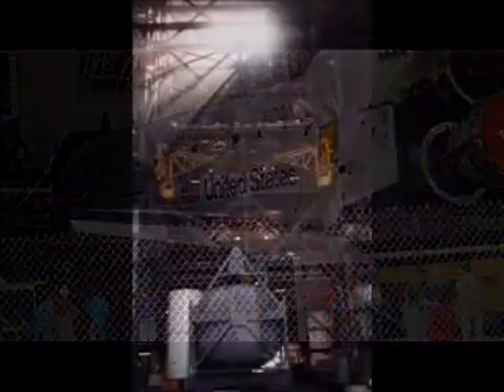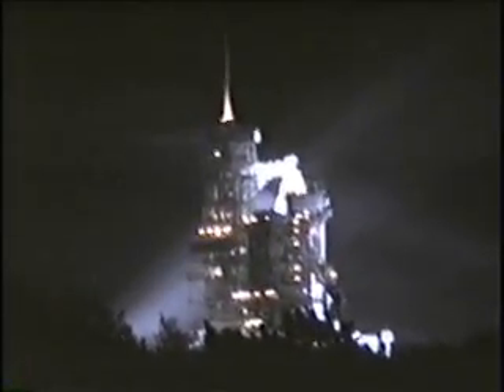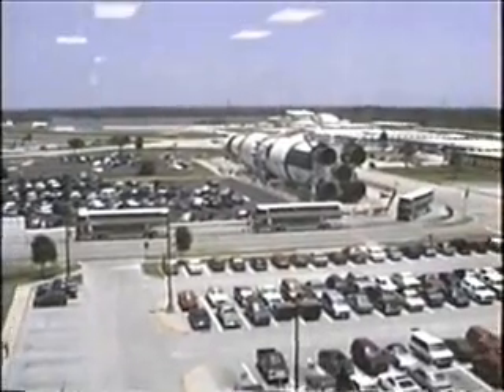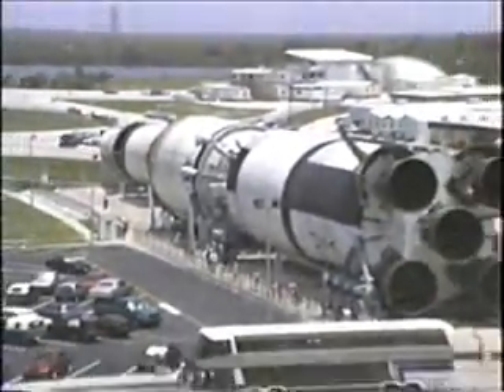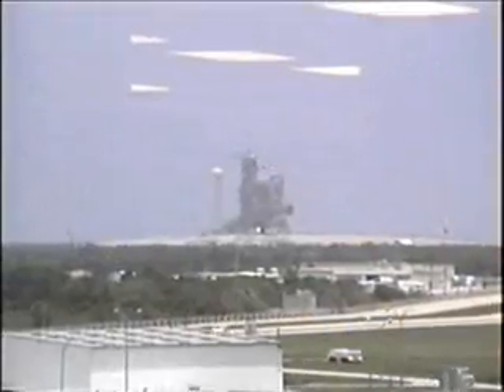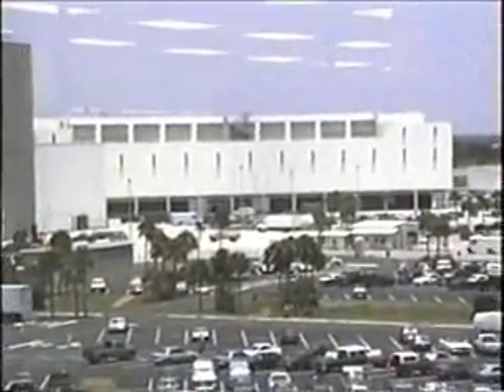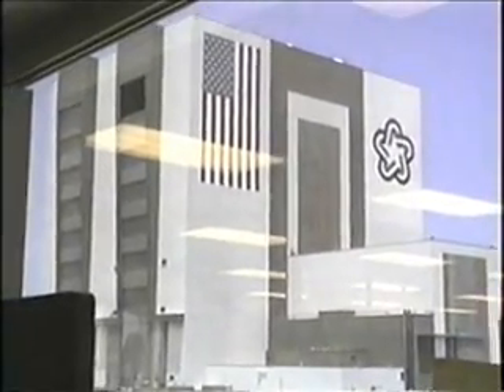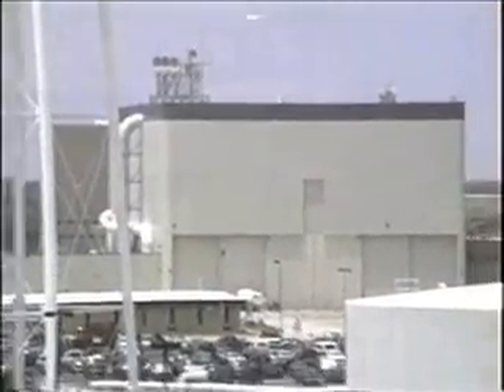(Part 1) NASA KSC at Eighteen Years Old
I had the opportunity to work at NASA's Kennedy Space Center for a summer.  This is a video of my experience. Part 1.